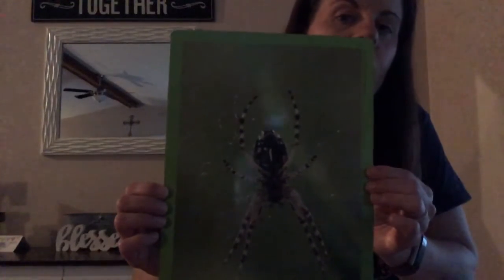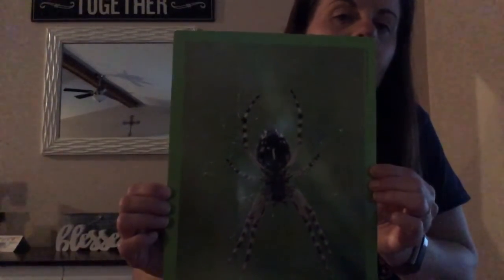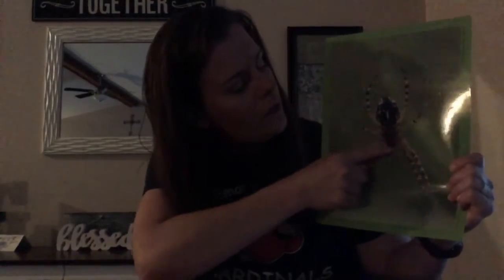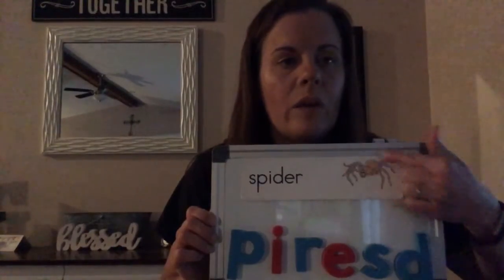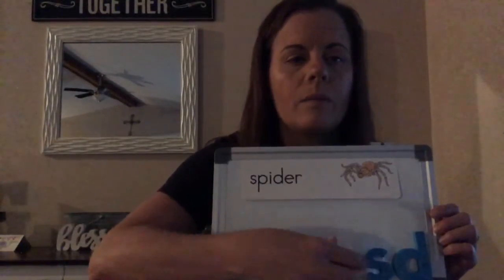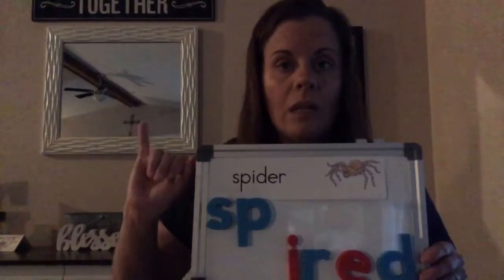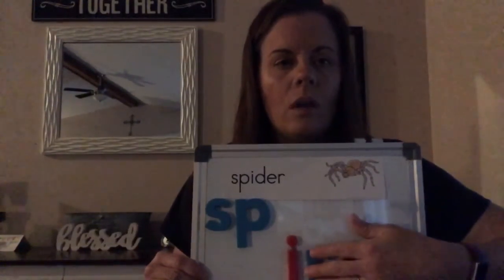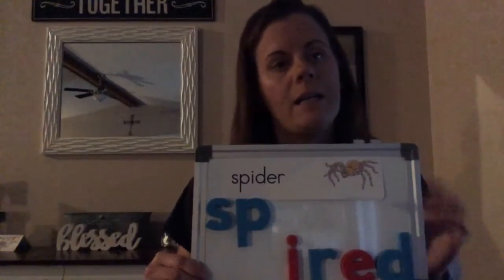Spider Showcase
Discussion and letter activity about our eight-legged friends.